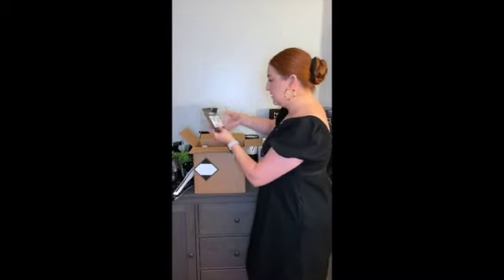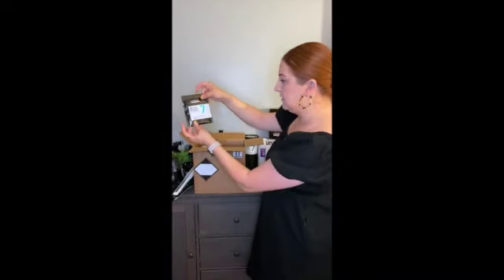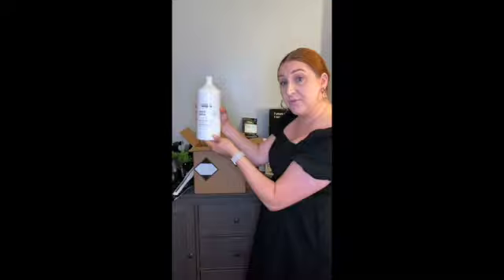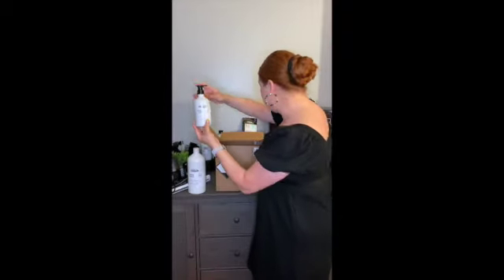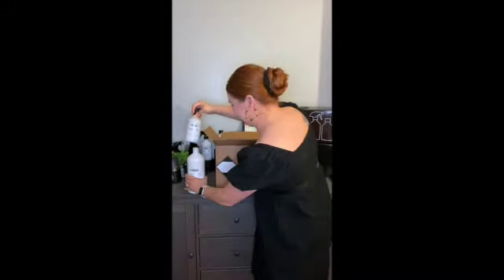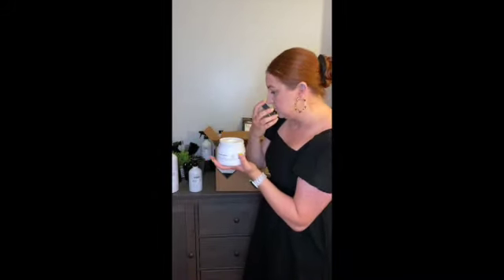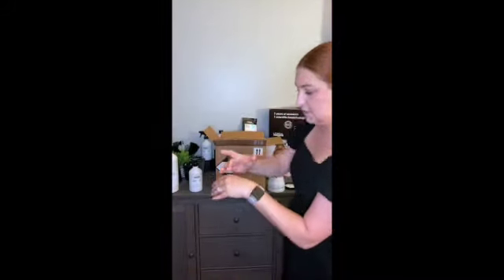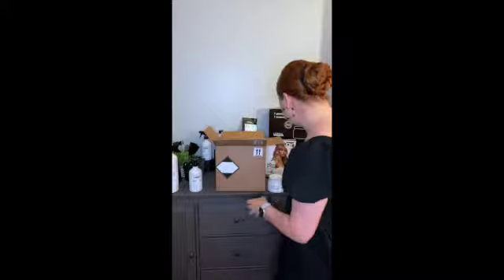Metal Detox Unboxing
Let's unbox my newest mailing courtesy of L'Oreal Professionnel!

(Hint: It's Metal Detox!)